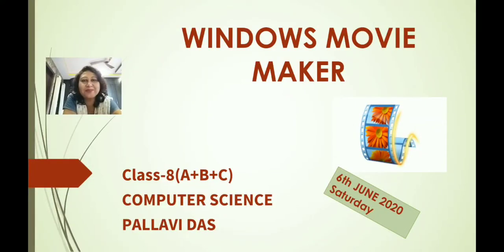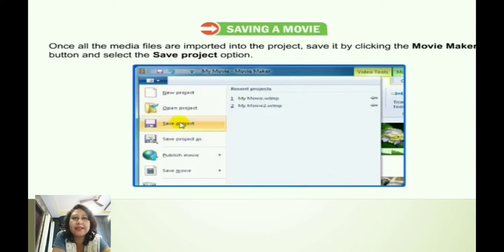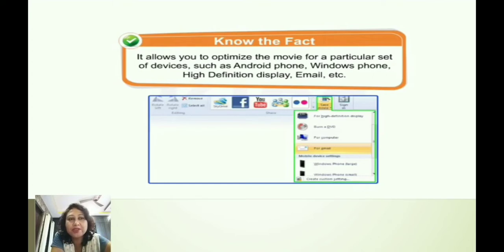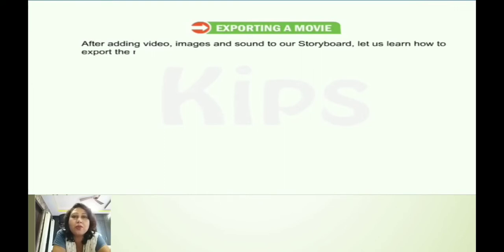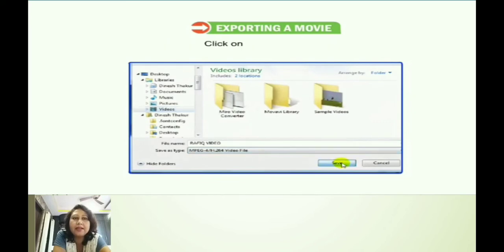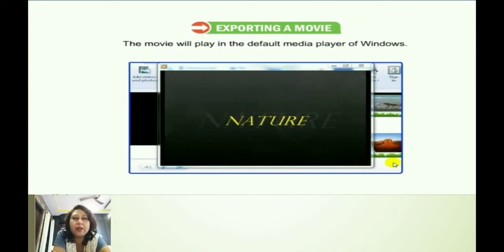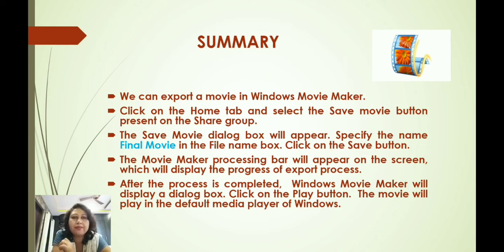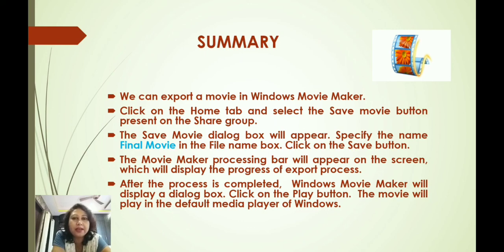Exporting a movie - CLASS 8(A+B+C)-6th June @SFS NARENGI